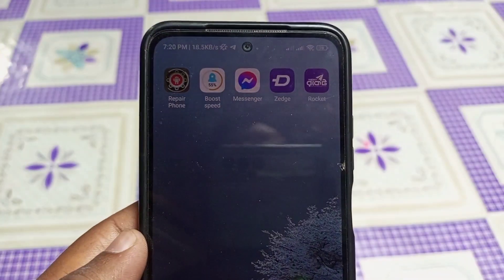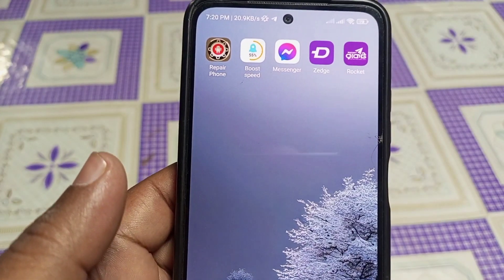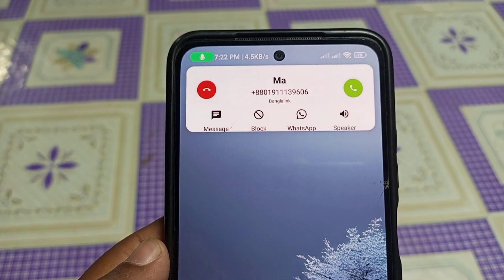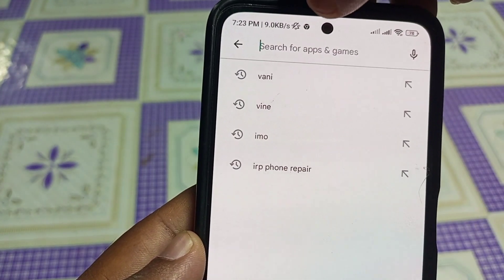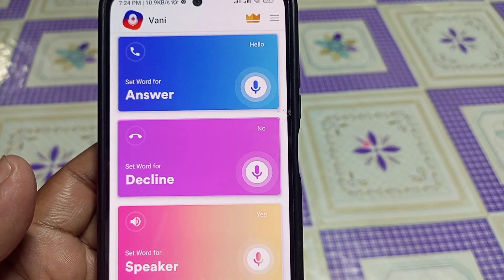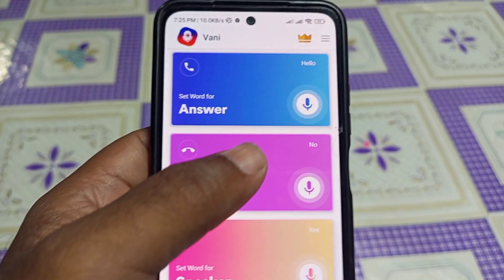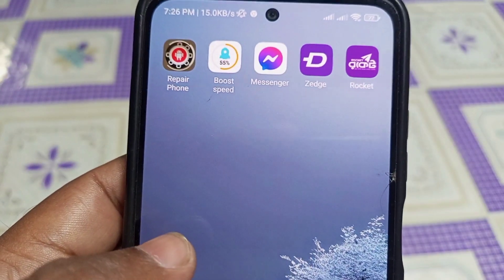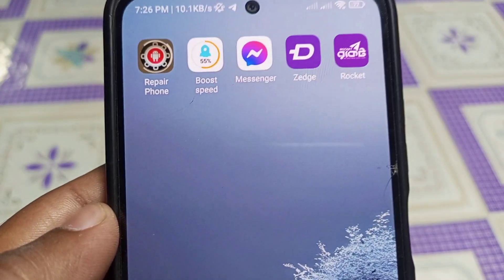মুখের কথায় রিসিভ হবে ফোন | Android BD !!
ফোনের আরো কিছু গুর্তপূর্ণ ভিডিও...

★আপনার কাছে একটিই অনুরোধ, প্লিজ ভিডিওটিতে লাইক দিয়ে কমেন্ট করে জানাবেন এই ভিডিওটি কেমন হয়েছে । তাহলে পরবর্তীতে আরও ভালো ভালো ভিডিও দিতে উৎসাহিত হব ।

ভিডিওটি ভালো লাগলে অবশ্যই লাইক,কমেন্ট, শেয়ার করবেন

.Thank's/ধন্যবাদ.
Samir Dutto/সমির দত্ত